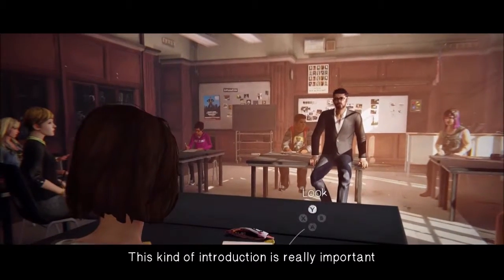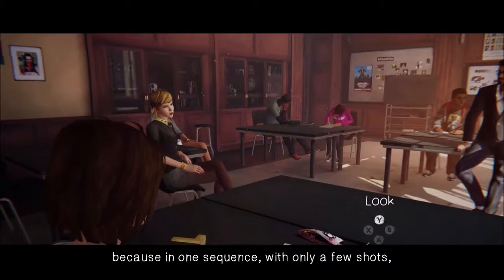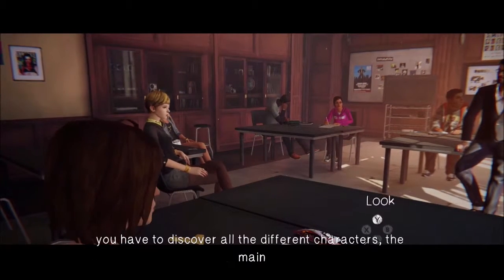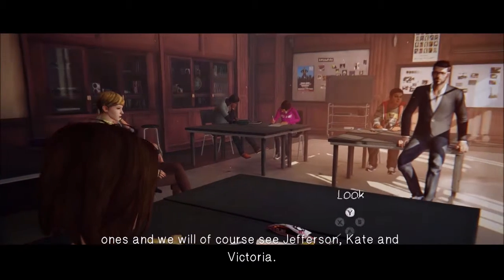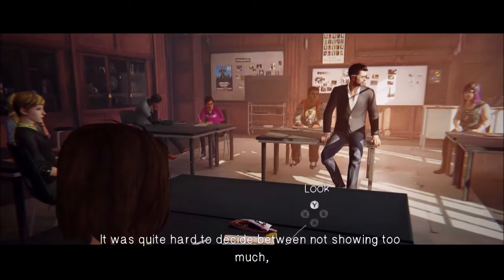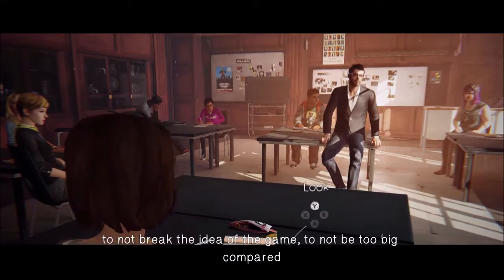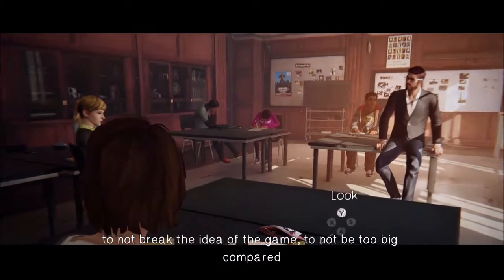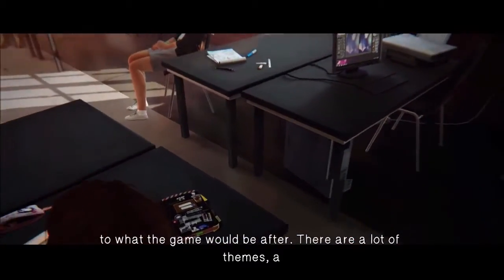Life Is Strange Directors Commentary (Part 2 of 9) "Let's Play Life Is Strange"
Life Is Strange Directors Commentary

All Music/Sounds In Video Are In-Game

Life Is Strange is an episodic graphic adventure video game developed by Dontnod Entertainment and published by Square Enix. It is available for Microsoft Windows, PlayStation 3, PlayStation 4, Xbox 360 and Xbox One, and consists of five episodes released periodically throughout 2015. The game's plot focuses on Maxine Caulfield, a photography student who discovers that she has the ability to rewind time at any moment, leading her every choice to enact the butterfly effect. After having foreseen an approaching storm, Max must take on the responsibility to prevent it from destroying her town. The player's actions will adjust the narrative as it unfolds, and reshape it once allowed to travel back in time. Fetch quests and making environmental changes represent the forms of puzzle solving in addition to using branching choices for conversation. Development of Life Is Strange began in April 2013. It was formed with an episodic format in mind, for reasons both financial and creative. The developers conducted research on the setting by travelling to the Pacific Northwest, and subverted known archetypes to make the characters. Player feedback influenced the adjustments made to the episodes. Story and character arc serve as the central point in the game rather than traditional graphic adventure tropes like point-and-click puzzles. The voice recording sessions took place in Los Angeles, California. During its release, Life Is Strange received generally favourable reviews commending the character development, rewind game mechanic and tackling of taboo subjects. Common criticisms included the slang used, poor lip-syncing in earlier episodes, and tonal inconsistencies in the story. It had sold one million digital copies by the end of July 2015.